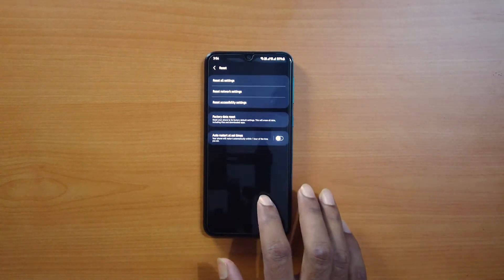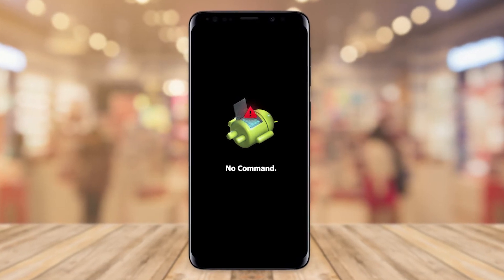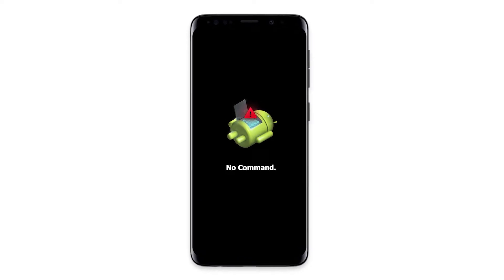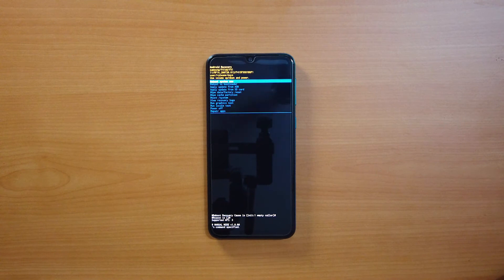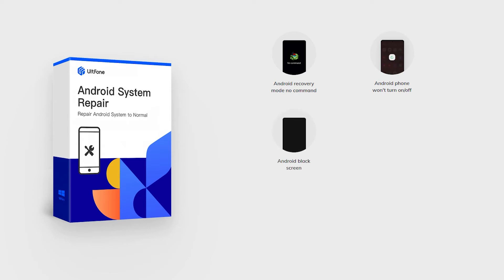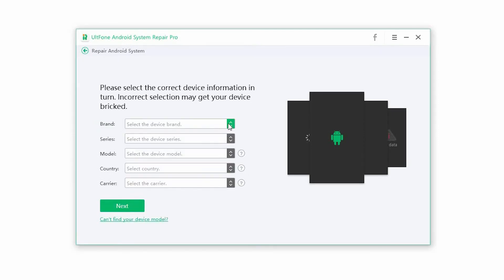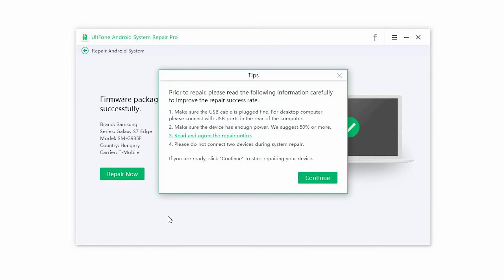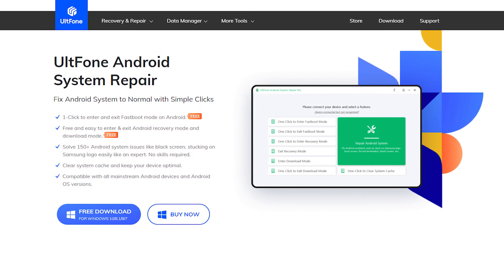Android Recovery Mode No Command Error Fix - One Click and Free!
Many Android users who tried to boot their device into recovery mode encounter an error called “no command”.  Download Android System Repair to fix no command error Android without data loss.

There could be numerous reasons to encounter no command error on Android devices. Some of the common reasons are:
Inappropriate resetting of your device.
An issue with an app on your device.
Your device denies the Superuser access.
A glitch while updating or installing Android OS.

⏰Key moments in this video:
00:18 What does Android no command screen mean?
00:56 Fix 1:  Click the Power, Volume Up, Volume Down and the Power buttons together until the error goes away.
01:31 Fix 2: Use UltFone Android System Repair to exit no command screen -100% Reliable.

📃Related Articles:
How to Fix Android No Command Error?
How to Use UltFone Android System Repair?